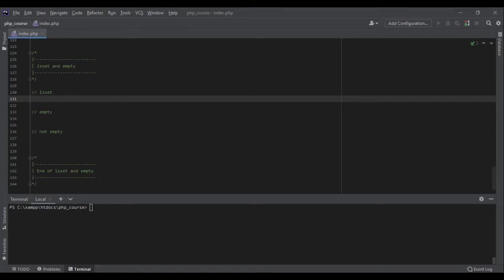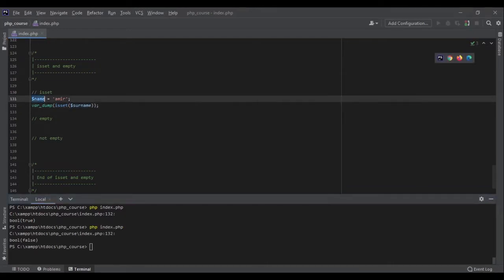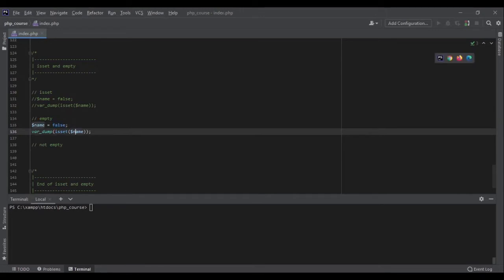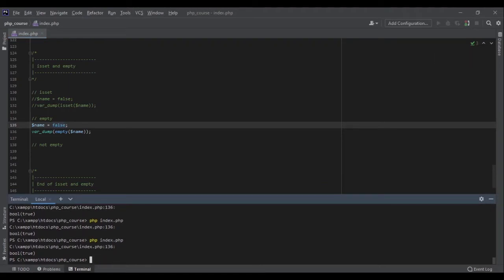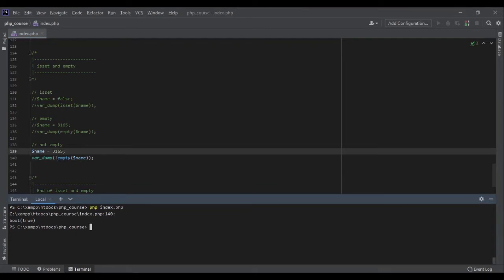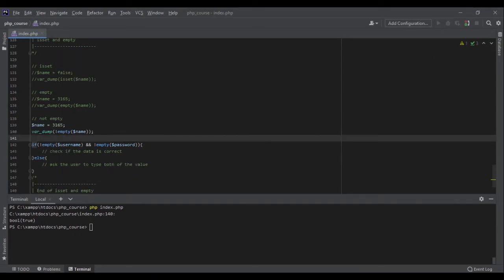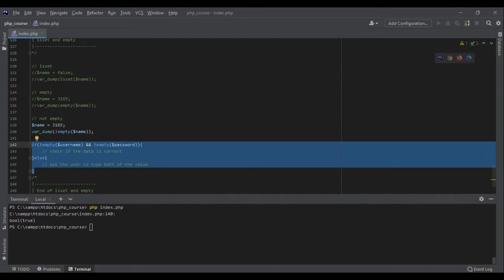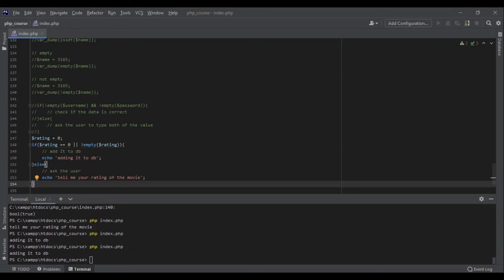isset and empty in PHP - PHP Tutorial Beginner to Advanced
In this PHP tutorial I'll talk about isset and empty in PHP. isset and empty are two functions that help us check the existence of a value. They are way more useful than you think.

⭐️ Contents ⭐️

0:00 - Intro
0:17 - isset
2:05 - empty
3:34 - not empty and is not set
5:35 - the problem of empty and 0 value (and solution)